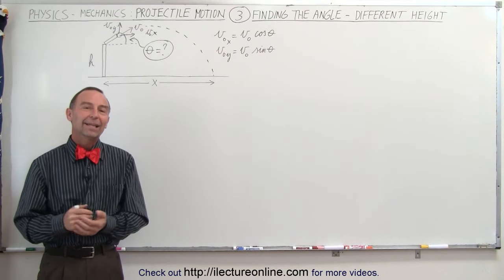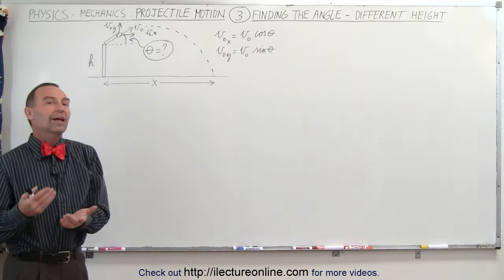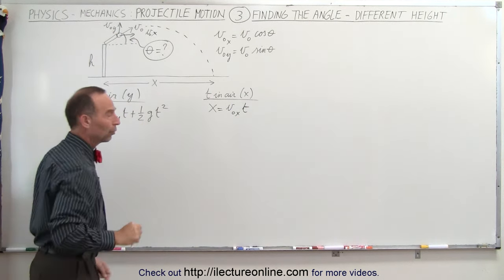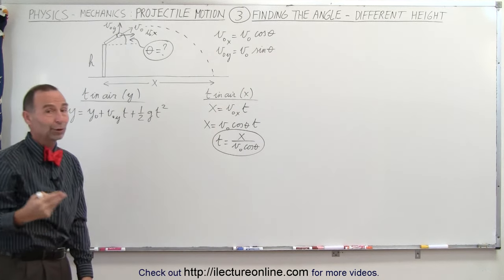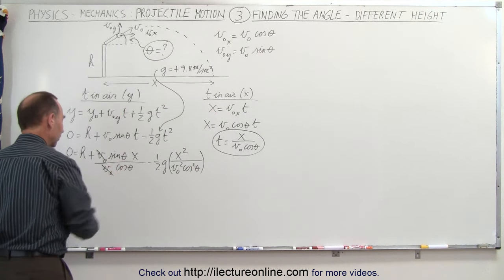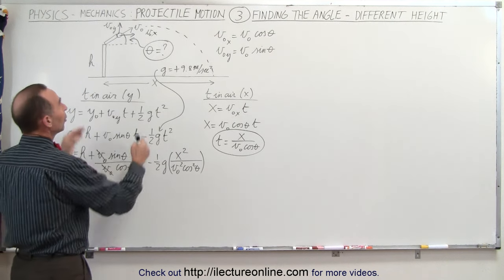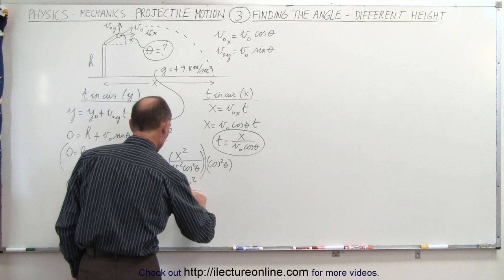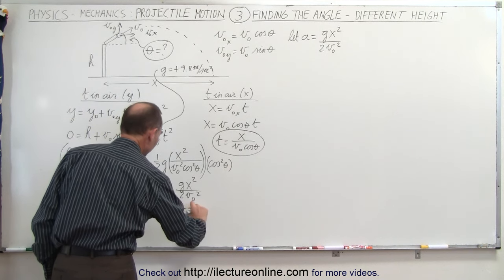Physics 3.5: Projectile Motion - Finding the Angle (3 of 4) Different Height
In this video I will find the angle=? of a projectile fired at an angle at height h with initial velocity v0 traveling a distance x.